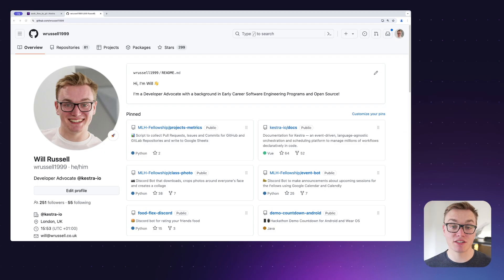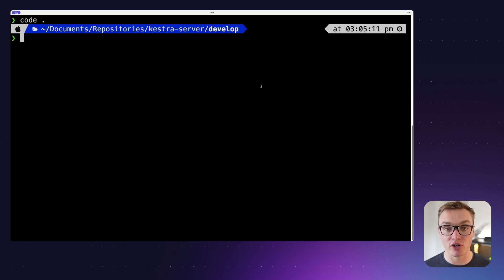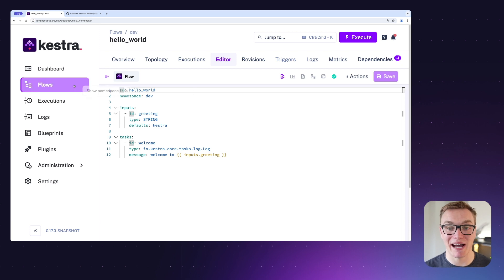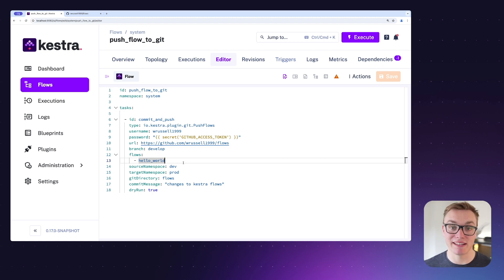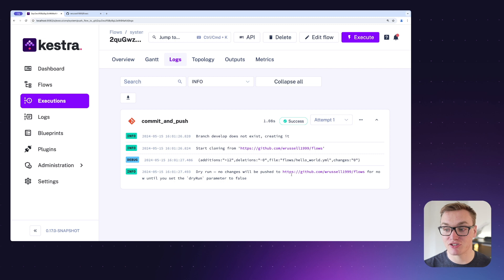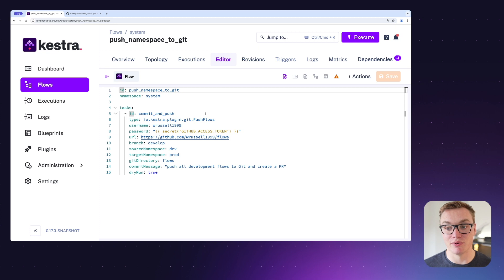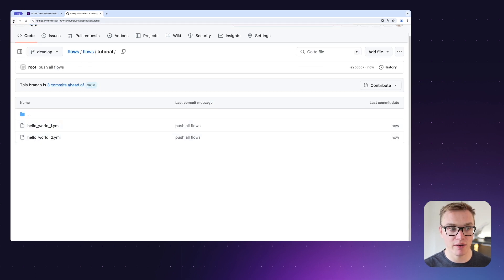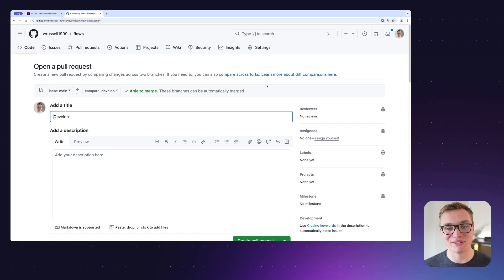Push your Workflows to Git | Version Control in Kestra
In Kestra 0.17.0, we introduce the new PushFlow task to Git Plugin making version control even easier.

The PushFlows task is a powerful integration that allows you to push your code to Git from the UI while still managing this process entirely in code! Kestra unifies the development experience between the UI and code so you can combine the best of both worlds without sacrificing the benefits of version control.

This video will walk you through how to use the new PushFlow task with a GitHub Repository!

0:00 - Introduction
0:59 - Create Repository
1:22 - Create Personal Access Token
2:17 - Adding secret to the Kestra Configuration
3:11 - Push a single flow to Git
7:15 - Push all flows from a single namespace to Git
8:35 - Push all flows including child namespaces
10:00 - Summary